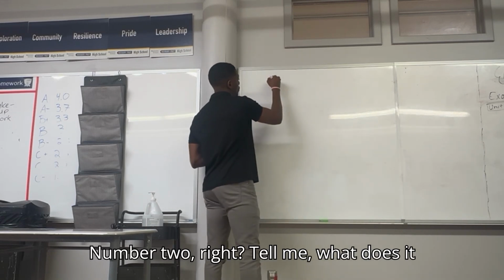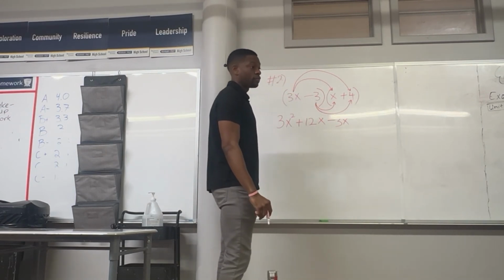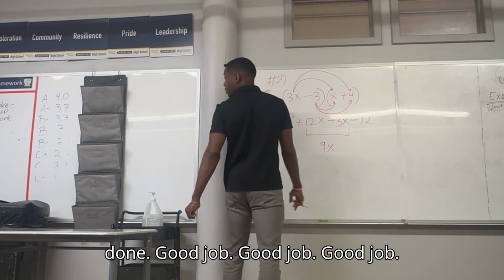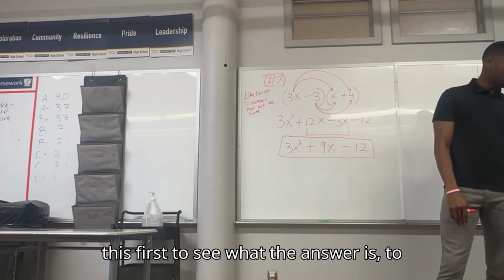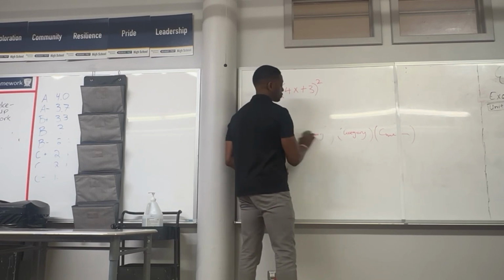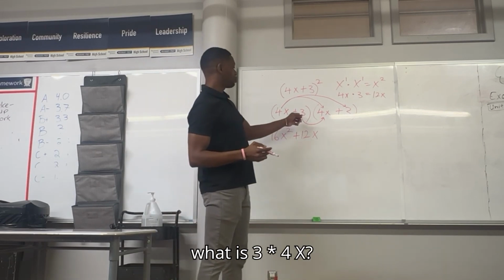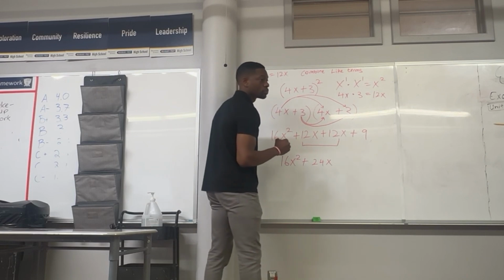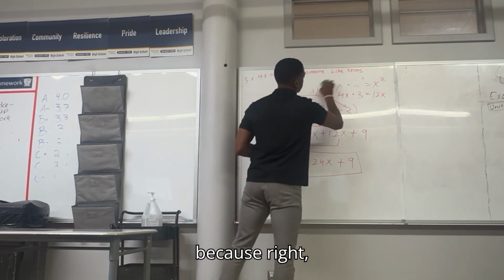The Two Universal Languages To Learning Anything - Episode 2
"We are noticing how quickly we learn new content when we feel encouraged and supported with enthusiasm, so we've decided to keep it going".

If you haven't yet, Join our growing members Mrugospace Community - For uplifting & inspirational contents

Enjoying making an impact. Committed to learning and educating.